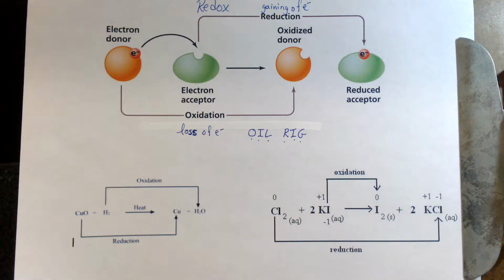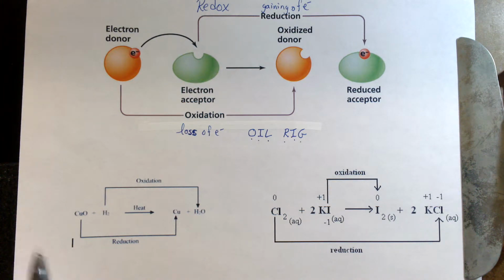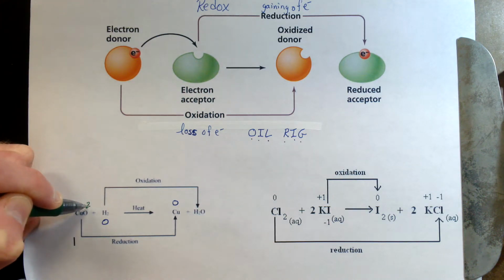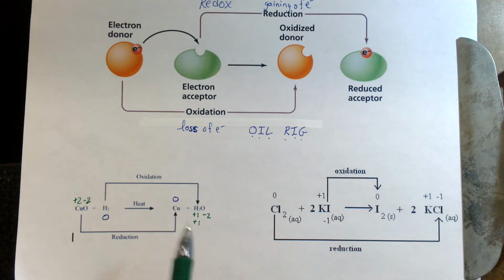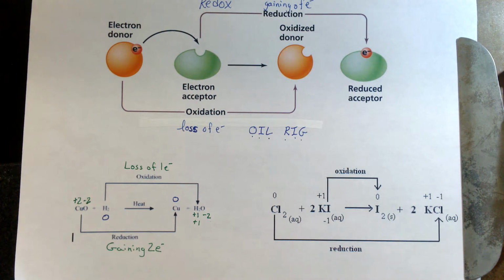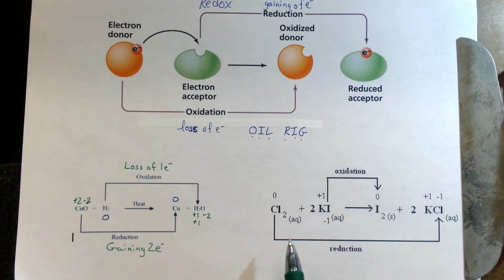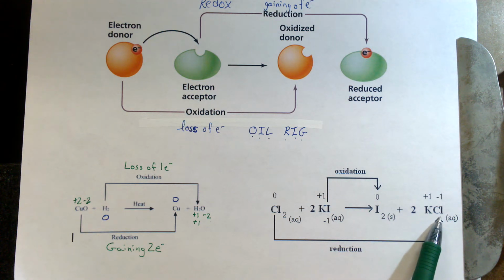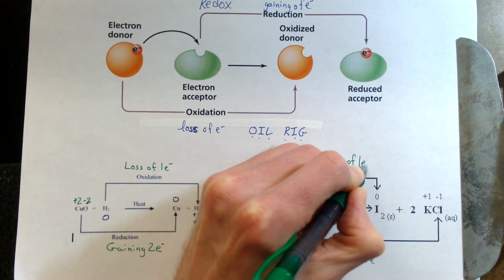Examples of Redox Reactions